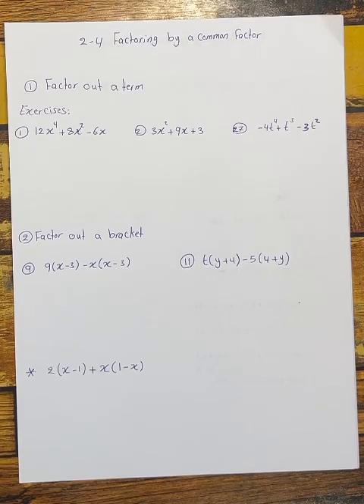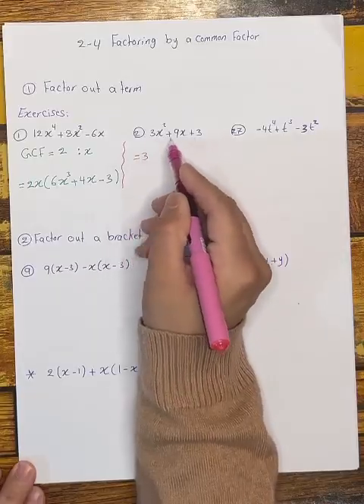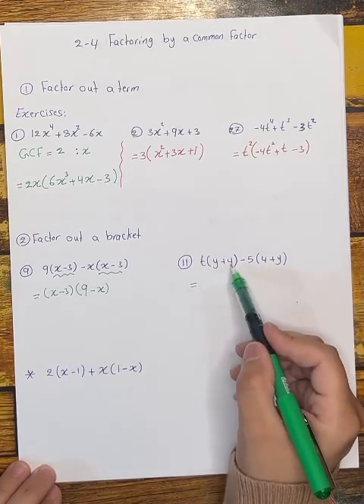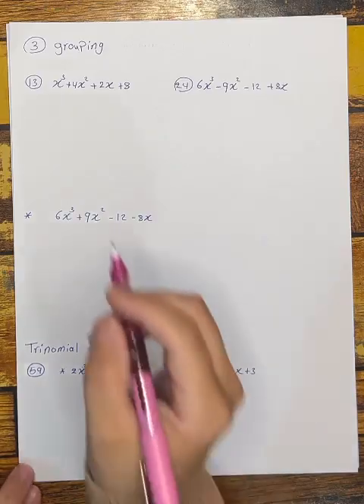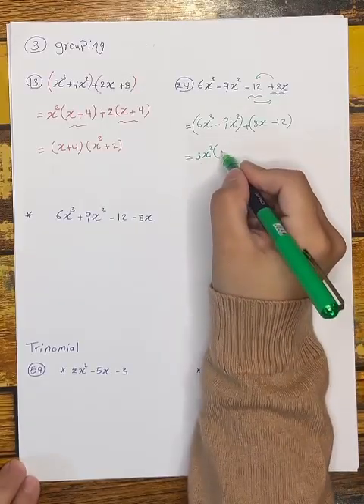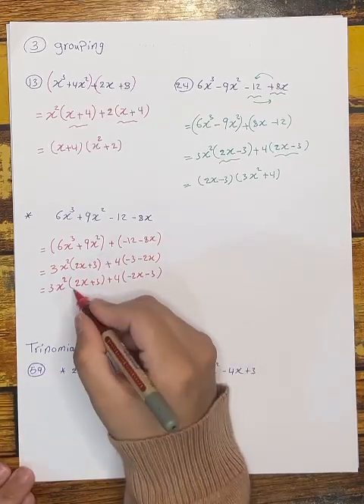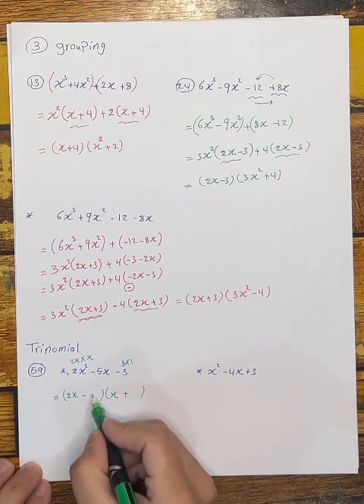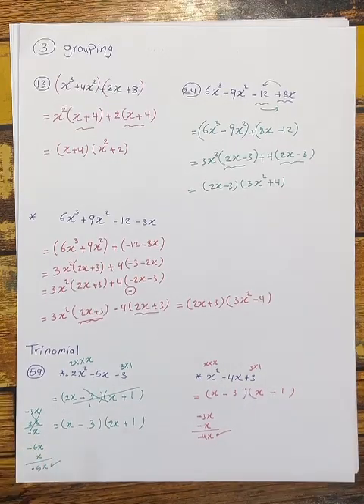2-4 Factoring by a common factor (Math9)T.Dilan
English system
Grade9